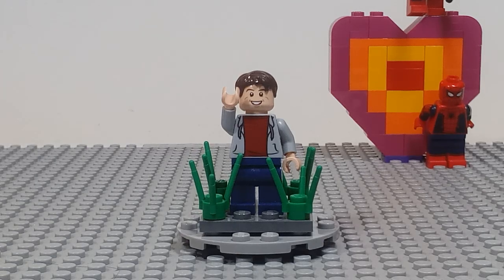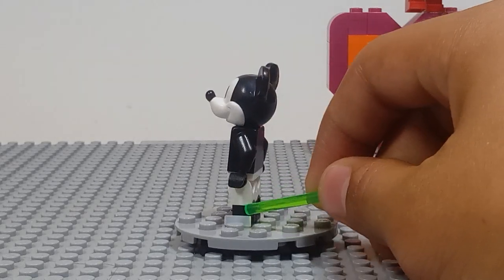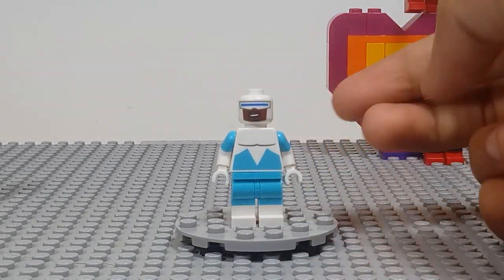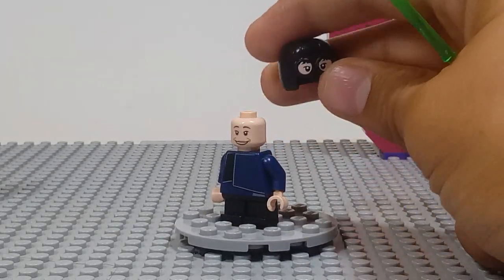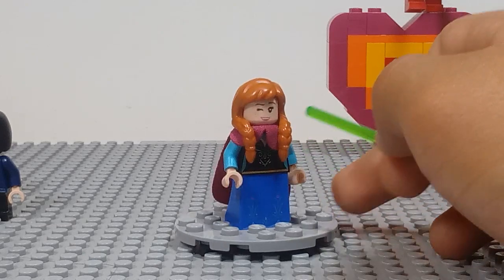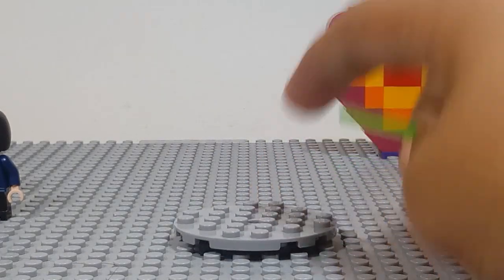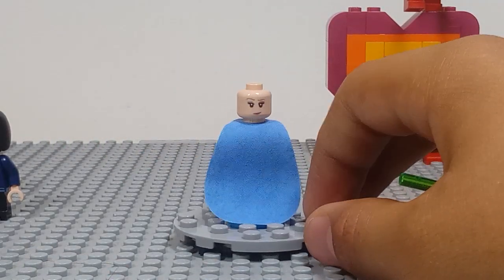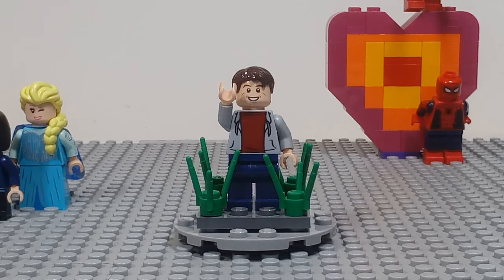Lego Disney Minifigure reviews